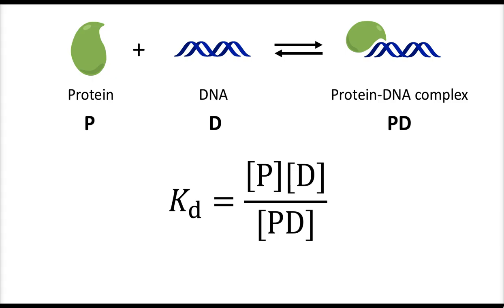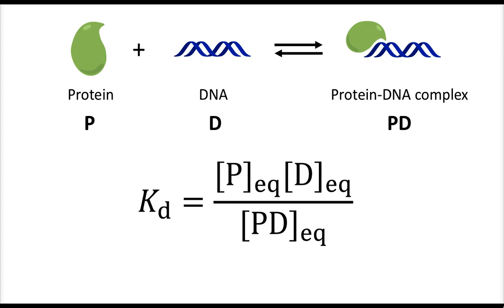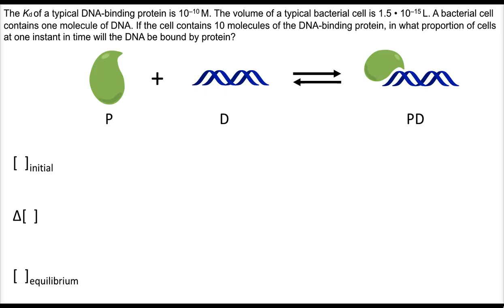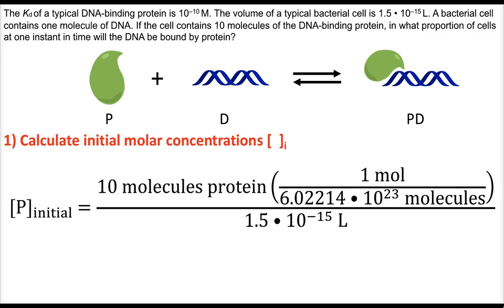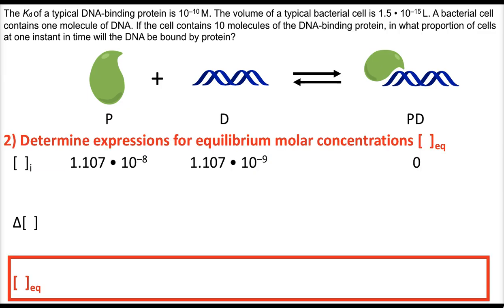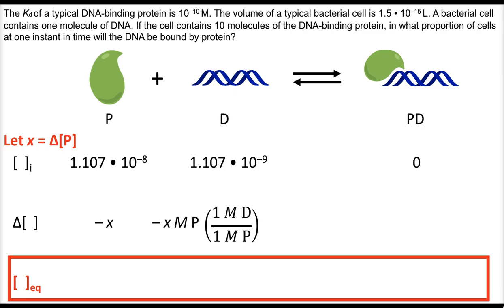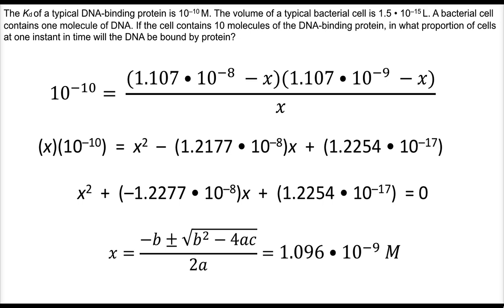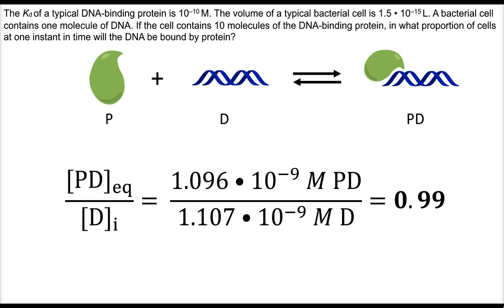Wyzant Tutor Spotlight: Alexander S., 05/09/2025 16:10:38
Meet Wyzant tutor Alexander S.
UVA Medical Student. 100% money back guarantee (details in profile)!